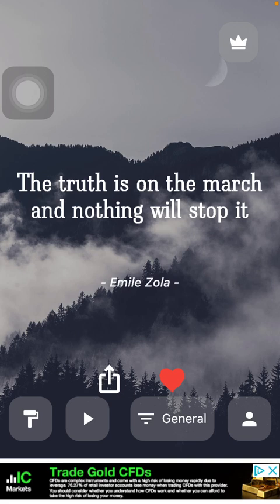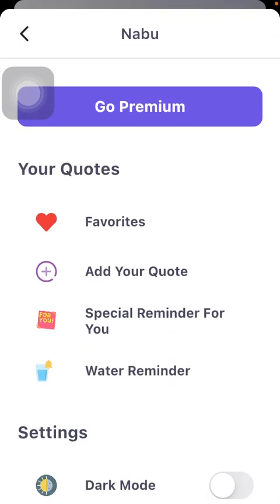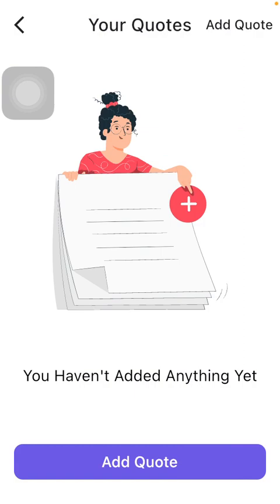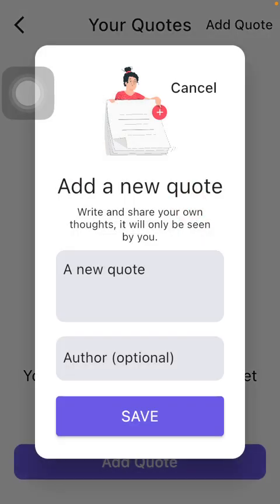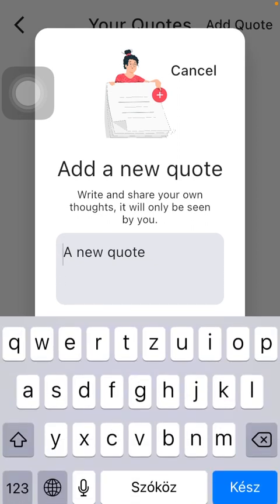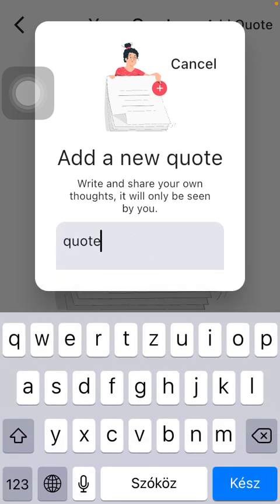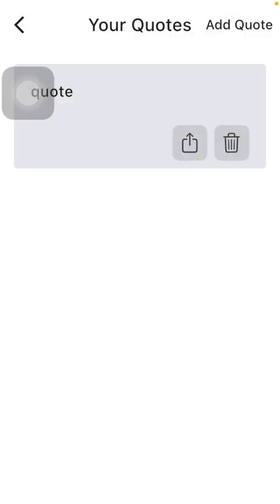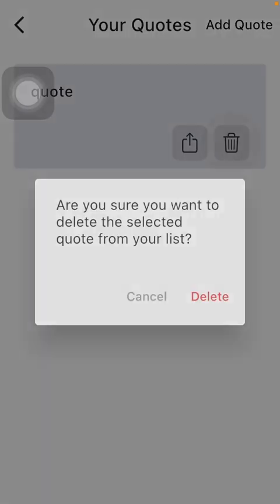How to add your own quote to Nabu: Daily Quotes app?